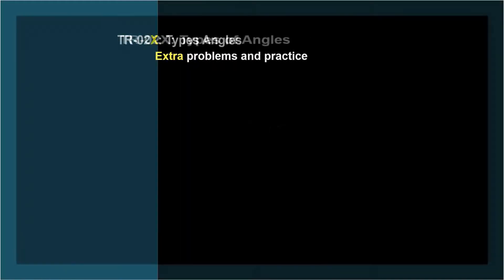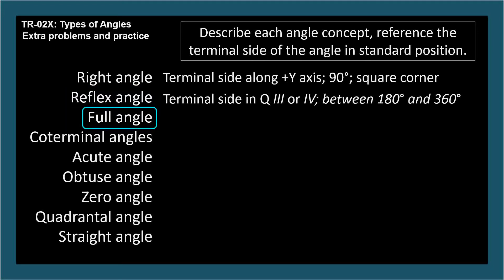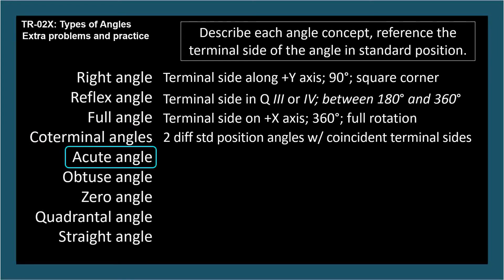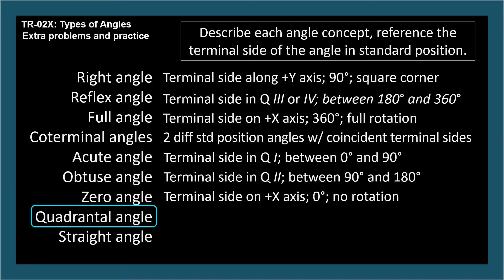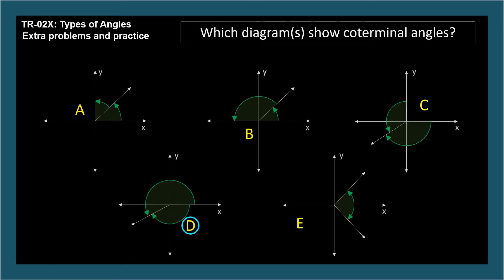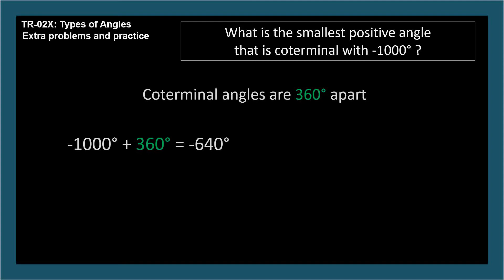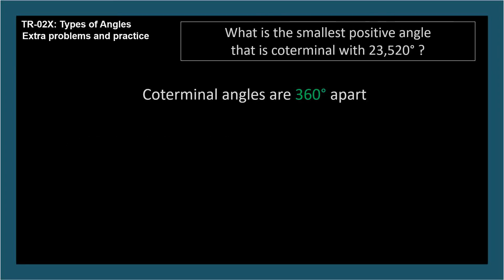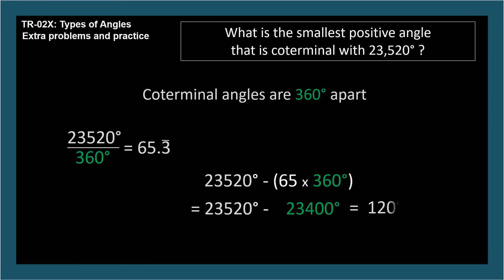TR-02X: Types of Angles (Trigonometry series by Dennis F. Davis)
Additional material including sample problems and drills for the material introduced in TR-02:  Types of Angles

Next video: TR-03 Angle Relationships